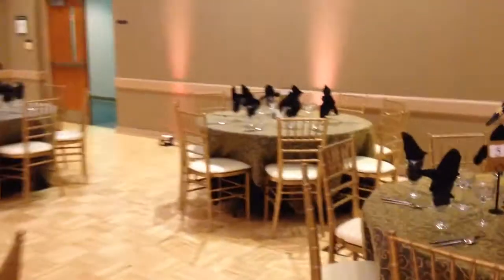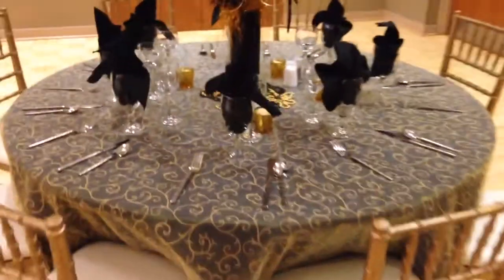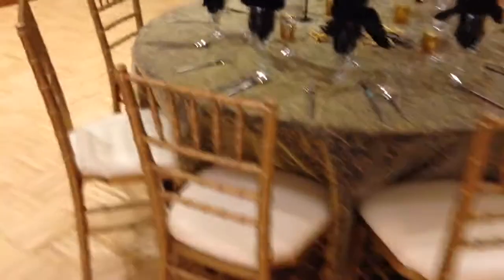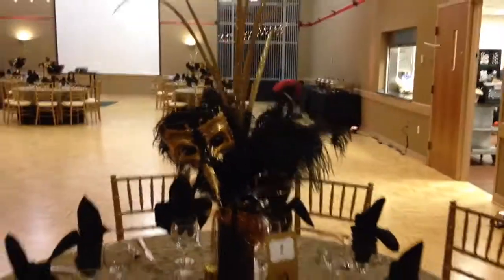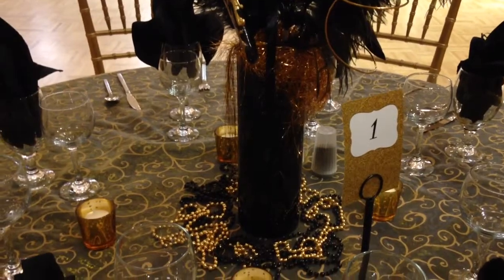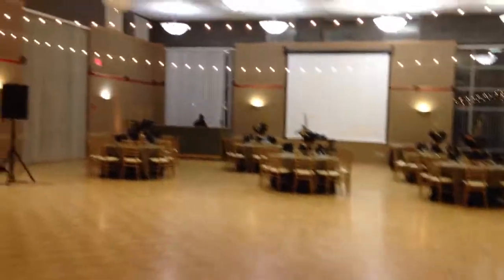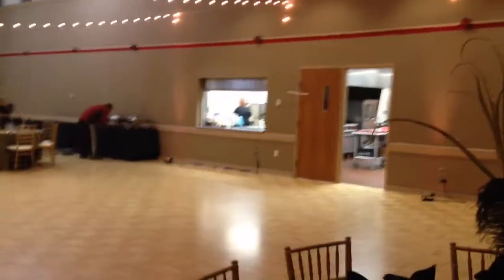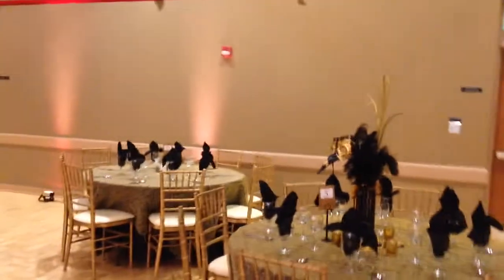Black and Gold Masquerade Reception Party at Rocky River Memorial Hall